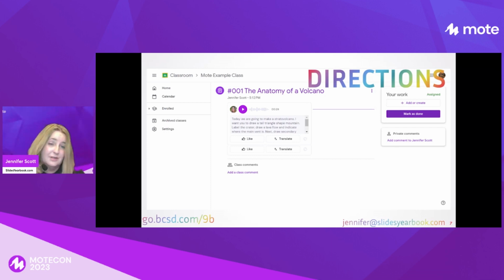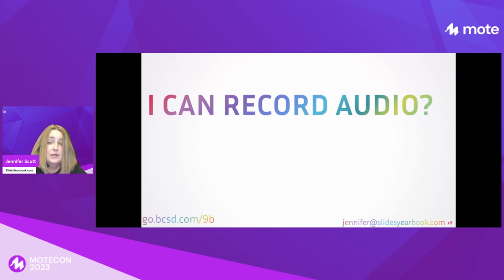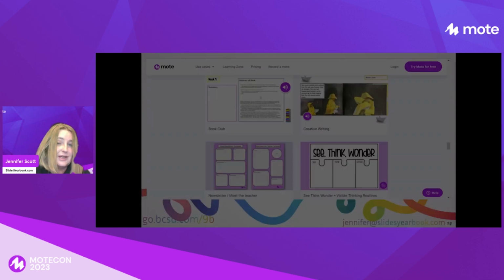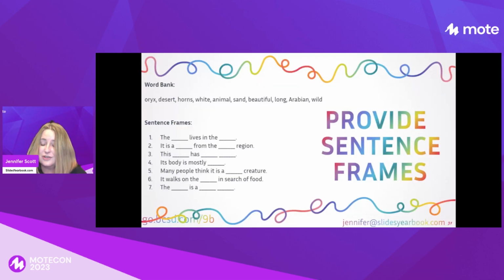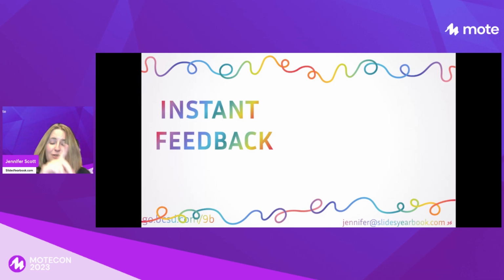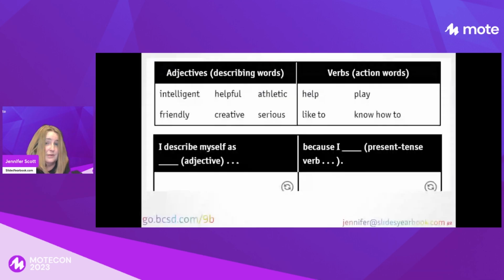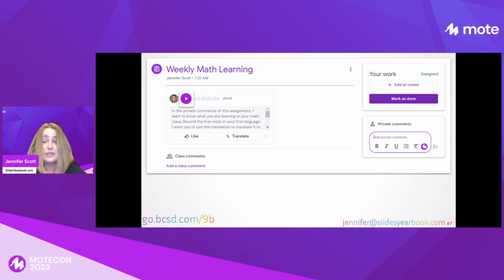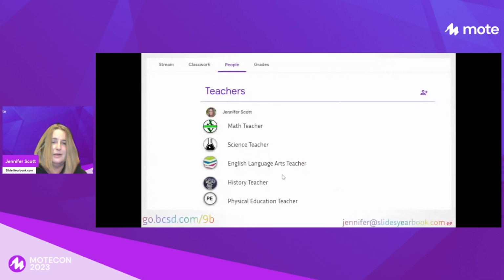MoteCon 2023 - Jennifer Scott - Springboard Language Learning with Mote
Springboard Language Learning with Mote

Mote is more than a feedback tool! Our multilingual learners can use Mote to springboard their listening and speaking skills with the Chrome extension. Not only that, Newcomers to English can use Mote to communicate with their core teachers while learning new vocabulary at the same time! We will cover uses for both the free and paid versions of the tool. Come to this hands-on session taught by a classroom teacher to learn the many ways students and teachers can use Mote to promote language learning.

Check out the full content with session by session videos and templates